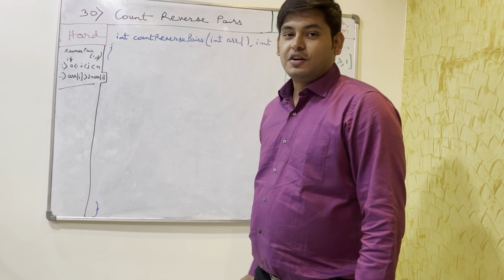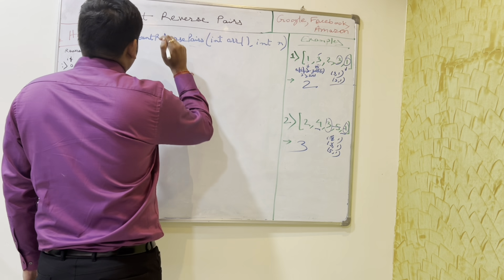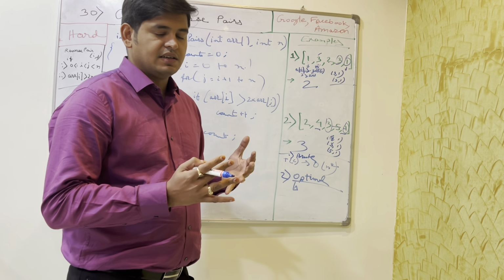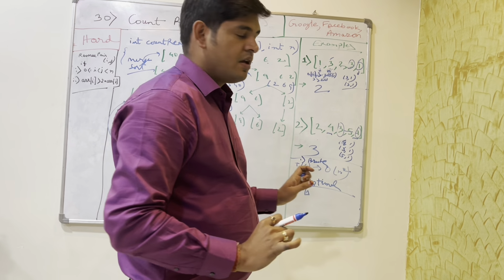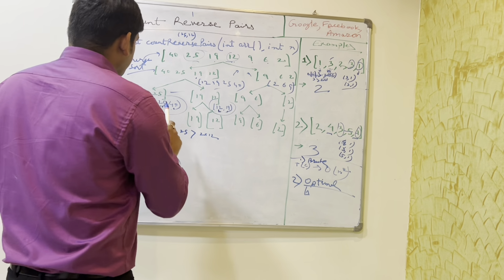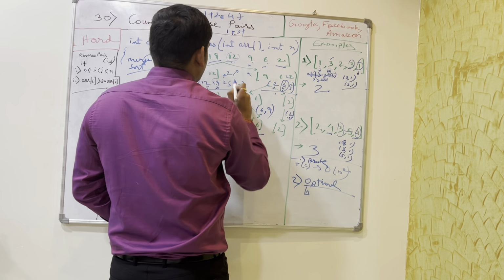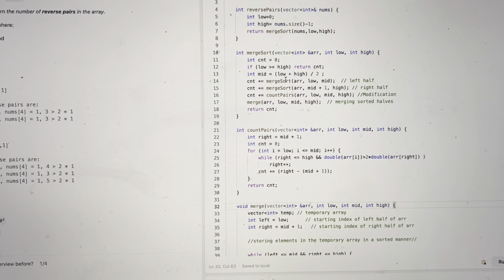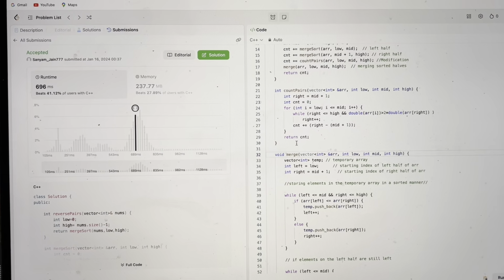30. Reverse Pairs | Arrays | Problem Solving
This question has been asked in Google, Facebook and Amazon. This is a hard level interview question. Please try to solve the question by yourself before watching the code walkthrough part of my video.